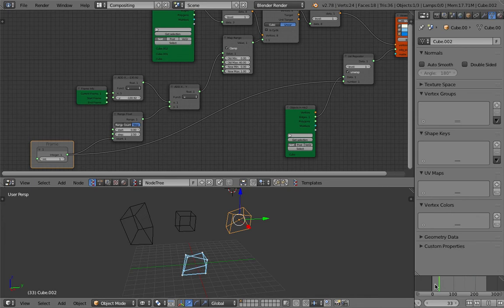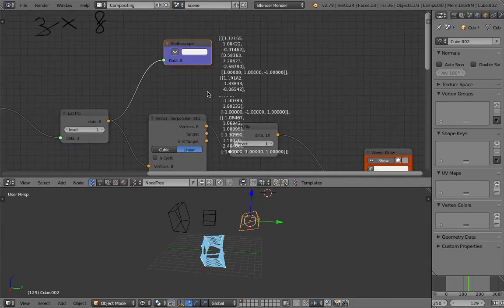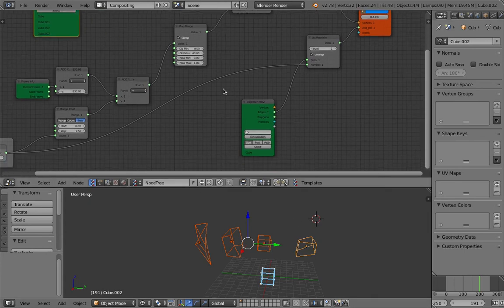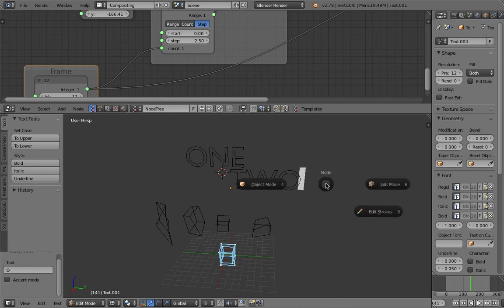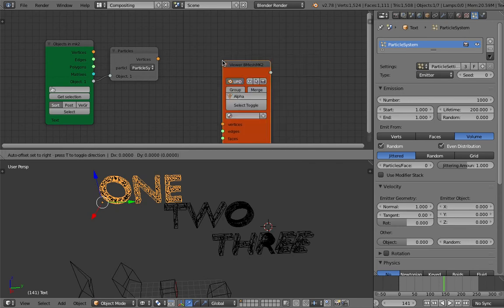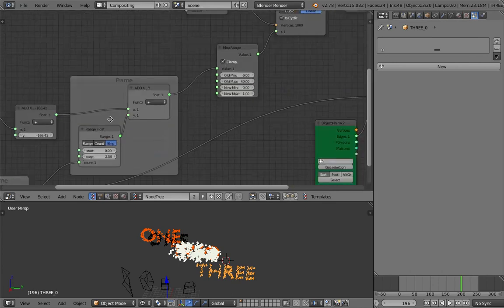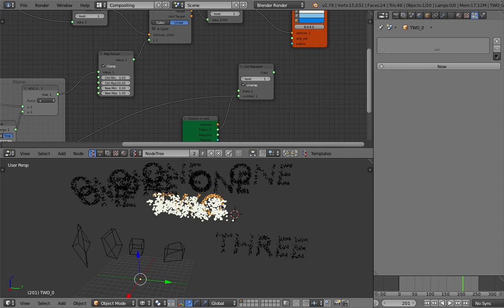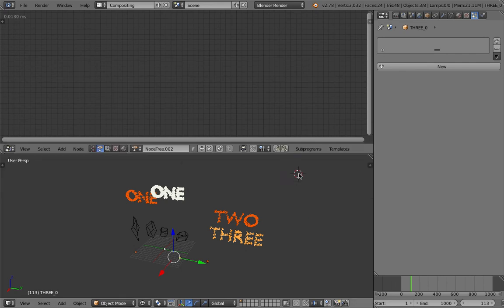BLENDERSUSHI / SV Interpolation Multiple Shapes (LIVENODING206)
This is just a slight twist to previous talk on Sverchok and interpolation confusion.

The example shown here is simpler.

This one is kind of simulating "keyed particles" of Blender but everything is procedural, so no simulation whatsoever.

What would be even cooler is to have the previous effect and this effect together... can you figure it out?